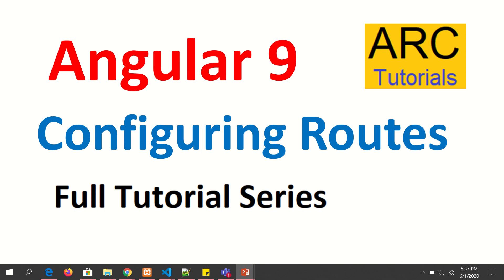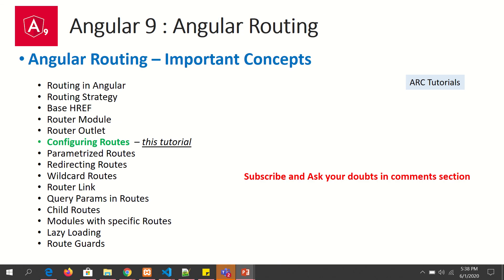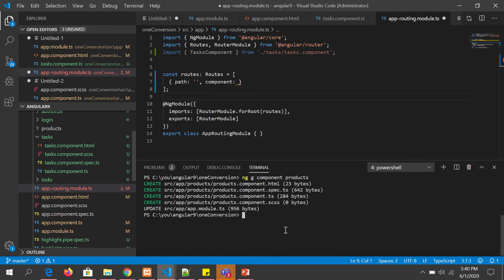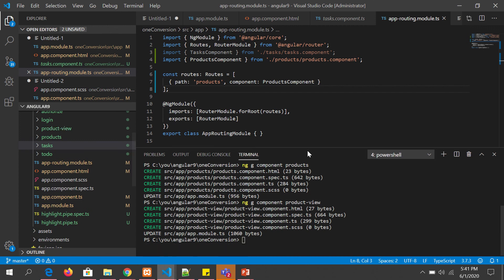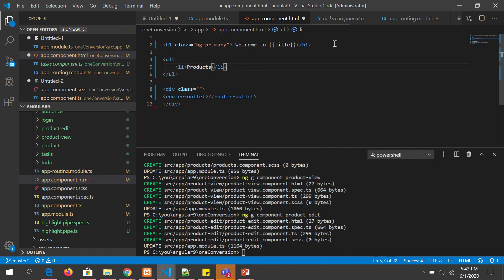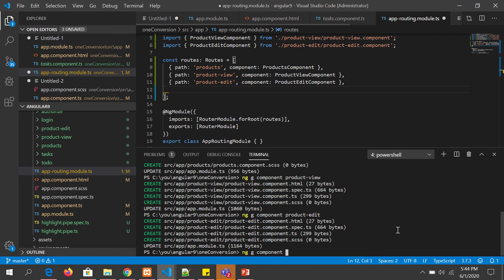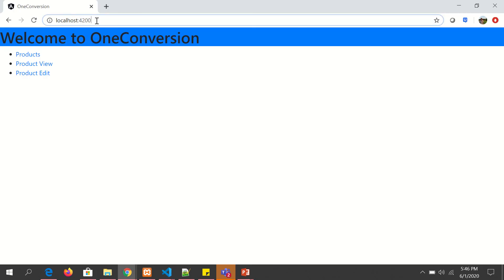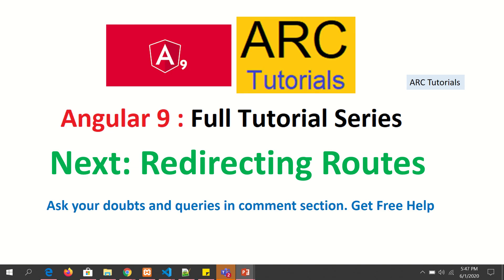Angular 9 Tutorial For Beginners #32- Configuring Routes